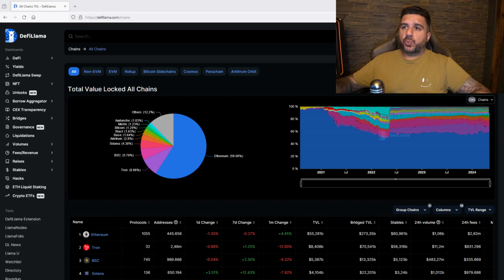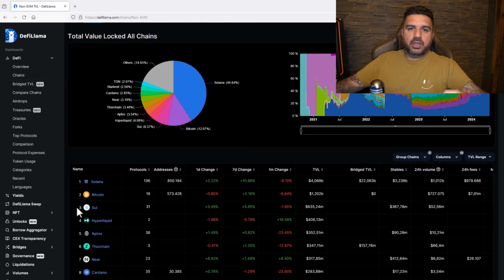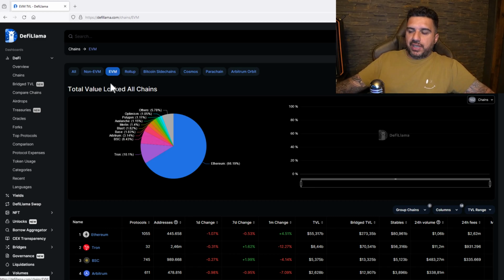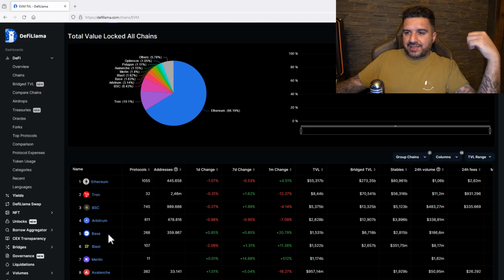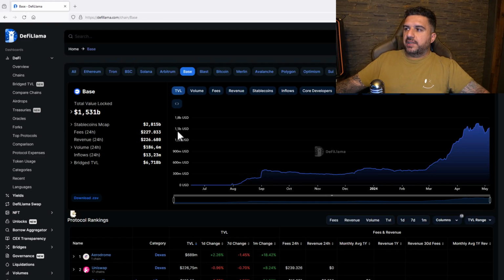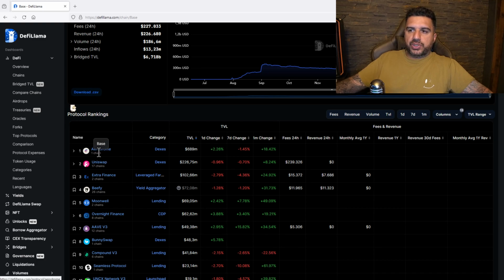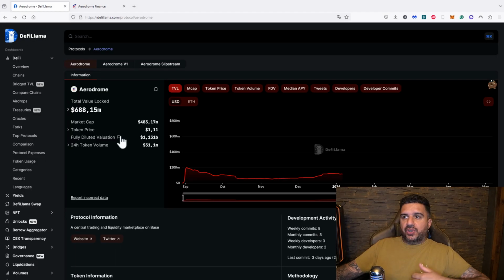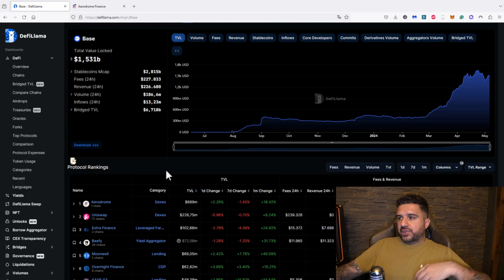BASE hits 500% TVL growth!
Base Blockchain hits 500% growth in TVL over the last 3 months and it is still increasing!

00:00 Intro
00:28 Defillama
01:20 EVM chains
03:40 Base on chain data
04:40 Aerodrome
06:20 Final words

In this video, Jonas shows you Defillama as well as different chains and EVM chain differences. After that he focuses on base blockchain and their main exchange.

What is Peakdefi:
We are a multichain platform to connect brand-new fundraising projects and investors looking for high quality startups and projects with outstanding ROI potential, which strives for:

- Highest quality standards: Our projects go through a 5-stage due diligence before they get listed to ensure just the best projects on the market get launched on our platform.
- Fairness: We provide guaranteed transparent allocation tiers for all potential investors to ensure every participating investor has an allocation spot.

Do you want to learn more about crypto? One of the biggest crypto education platforms in the world, with over 150.000 customers and over 400 educational videos in different languages.